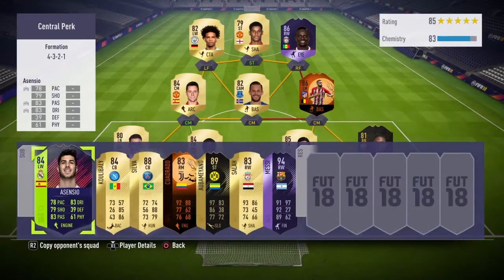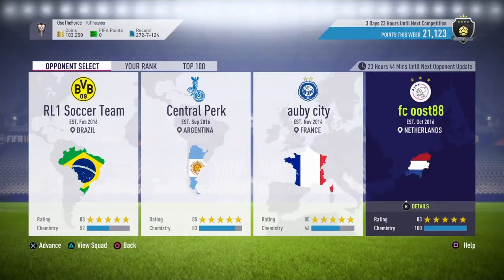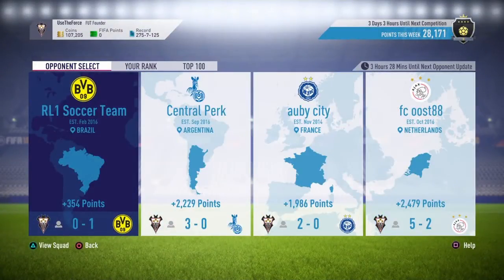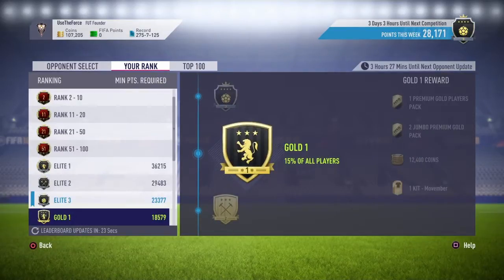Fifa18 Squad Battles - Thursday Games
Enjoy match highlights, match facts, game points and ranking position.